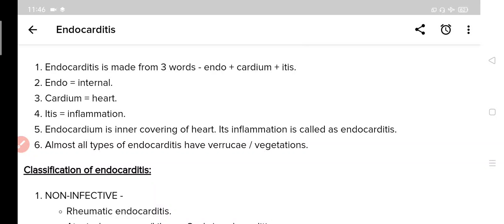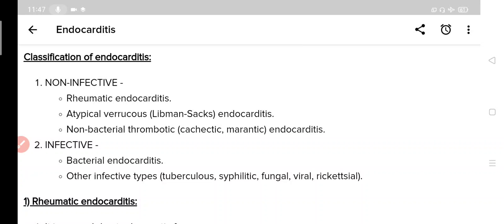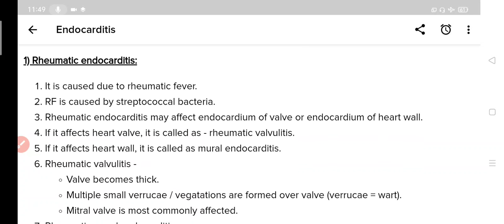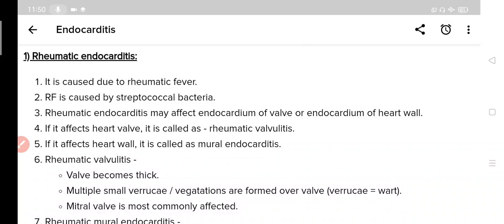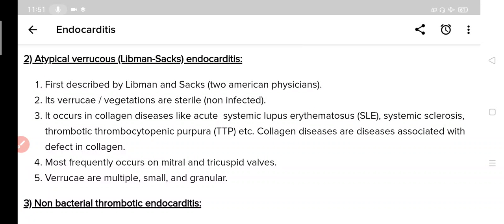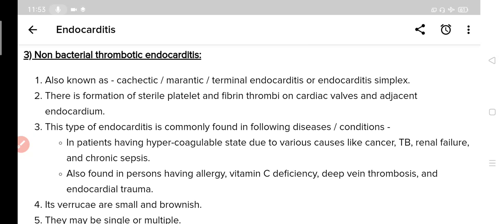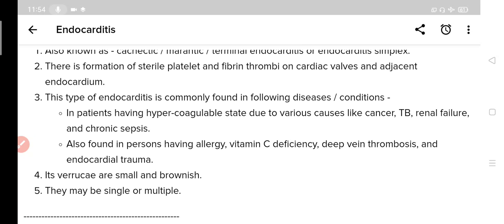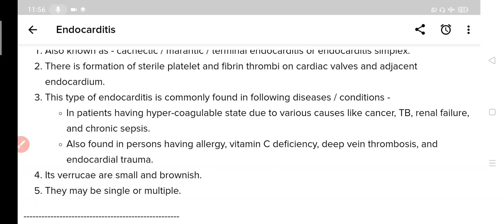Endocarditis - Lecture 01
Endocarditis simplified